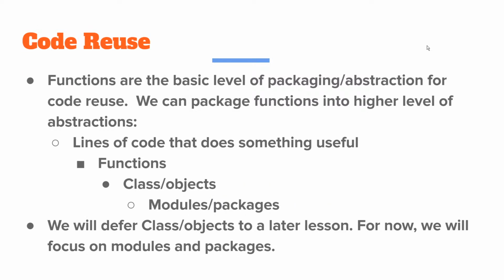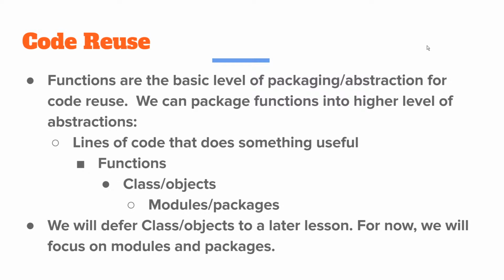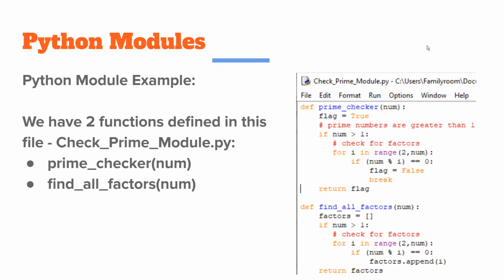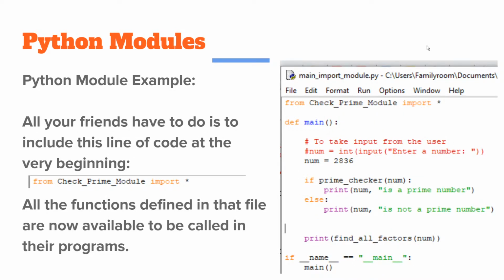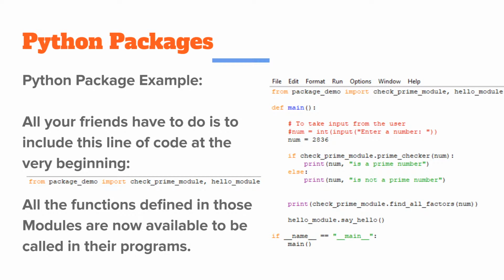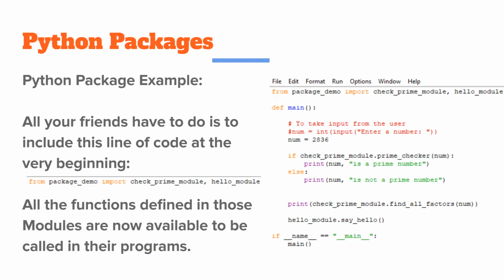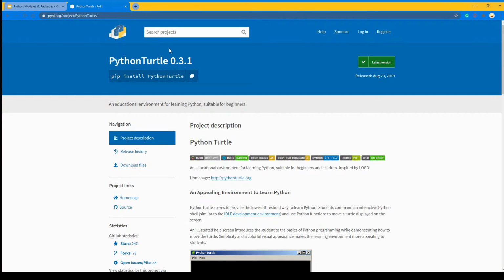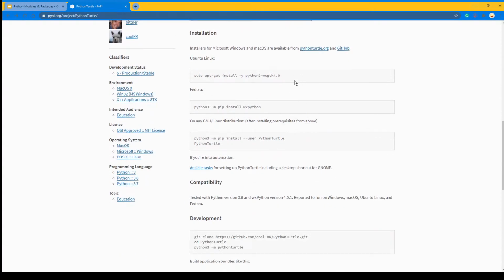Python Lesson #11 - Modules and Packages